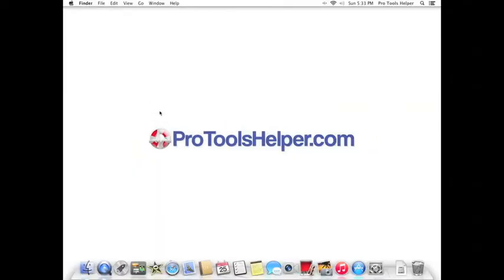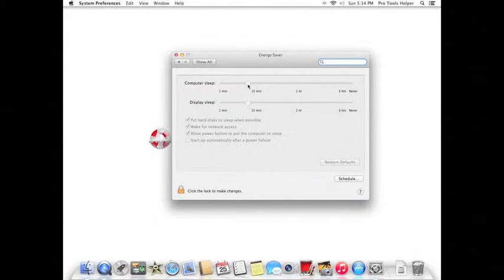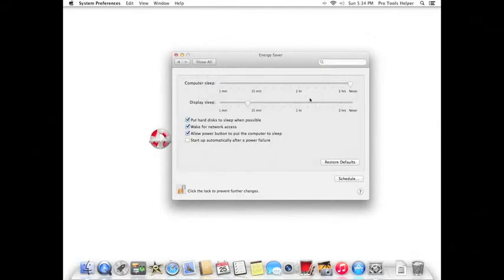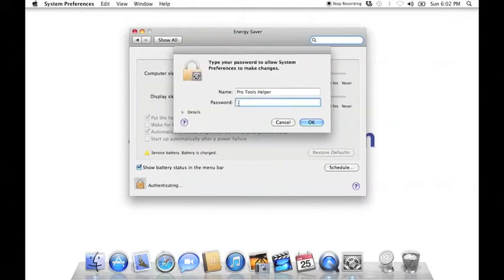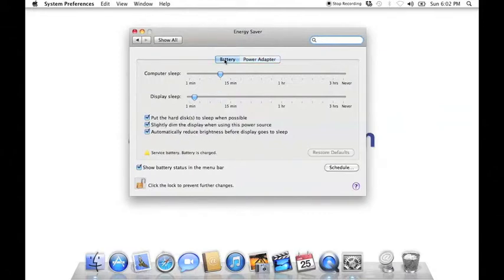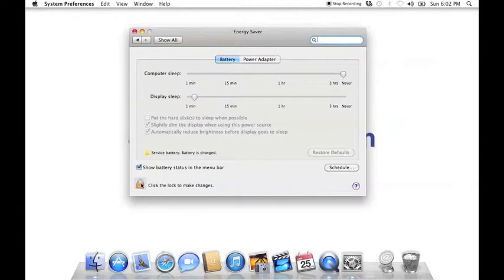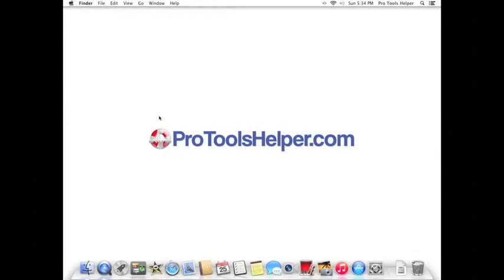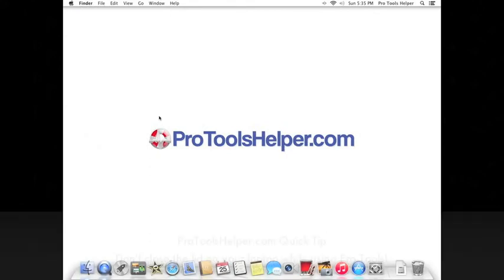Pro Tools Mac OS X 10.8 Optimizations - Optimize Energy Saver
This optimization will free up system resources as well as prevent the computer from going to sleep or standby mode which can cause audio dropouts with Pro Tools software and hardware, and DAE/AAE -9094 errors.

Instructions:

- Click on the Apple menu in the top left of your screen and select System Preferences
- Click Energy Saver
- Set the slider for ‘Computer sleep’ to ‘Never’.
- Un-check the box for ‘Put hard disks to sleep when possible’.